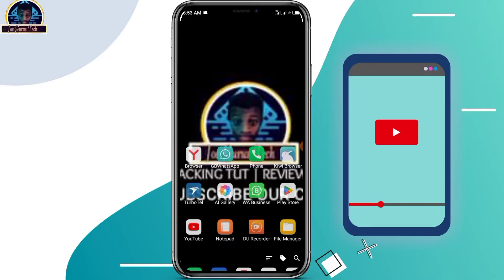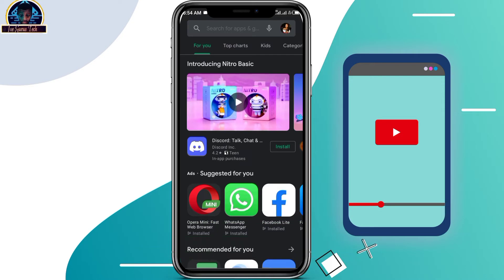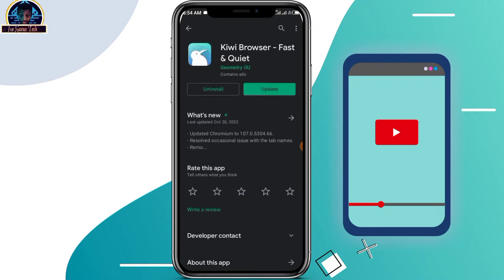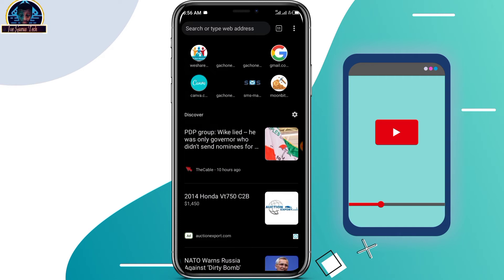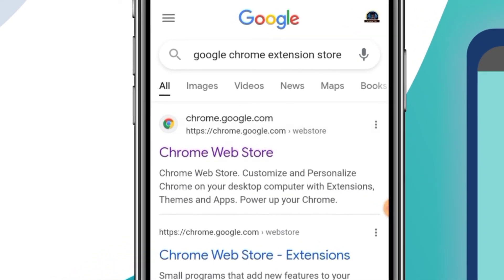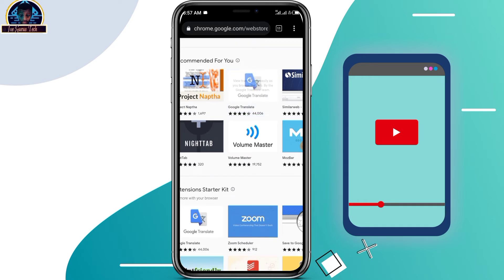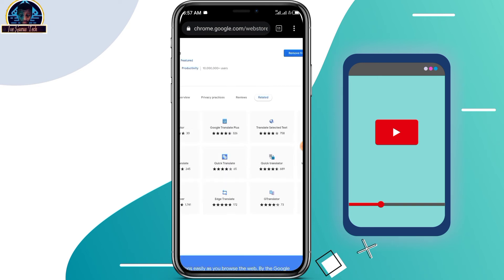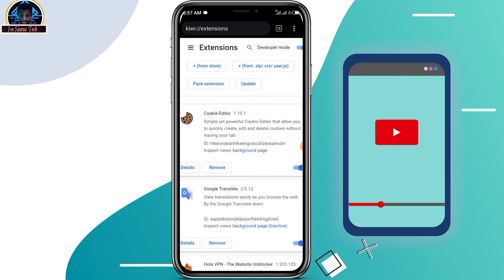How to Add Chrome Extension on Android - Chrome Extension on Android Phone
How to Install Google Chrome Extension on Android phone, or tablet. you can use the chrome extension on your mobile phone using this method.

With these steps, you can be able to install the Google Chrome extension on Android and run it smoothly.

how to install the Google Chrome extension on Android with the steps in the video you will be able to run the google chrome extension on your android devices.